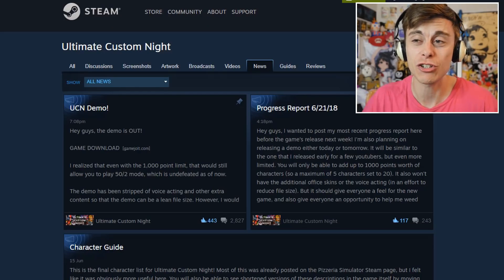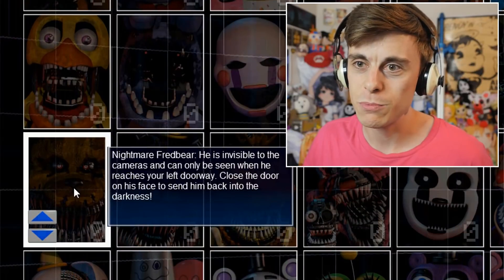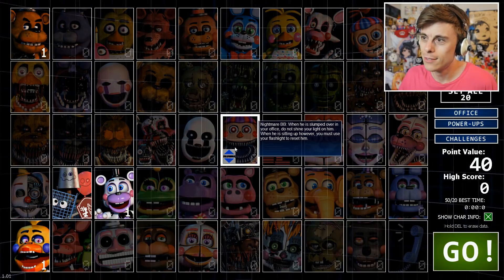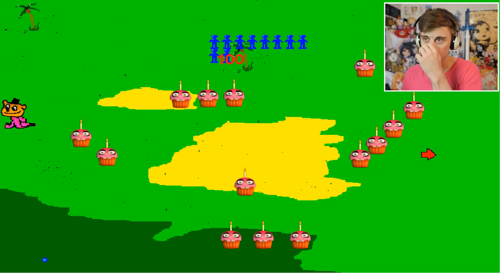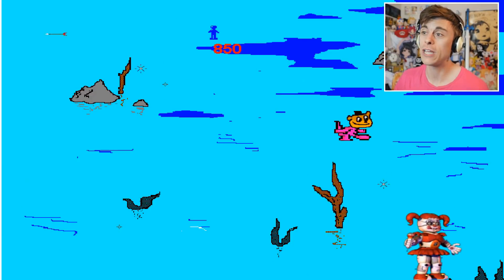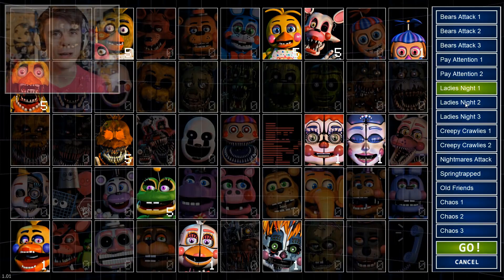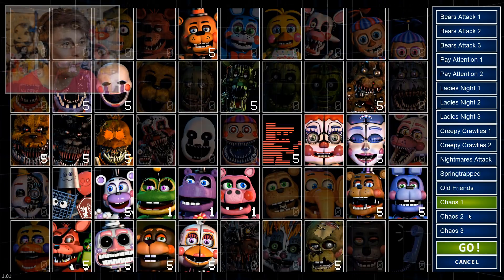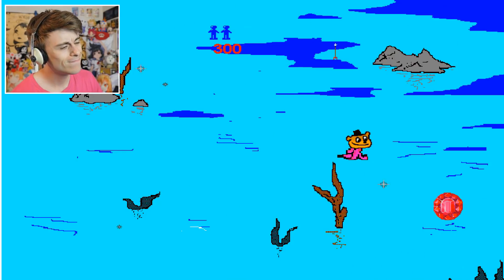LETS GO 50/20 MODE..!? | FNaF Ultimate Custom Night DEMO gameplay (SCOTT'S TROLL EDITION)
FNaF ULTIMATE Custom Night DEMO is here! Let's jump right in and tackle some 50/20 mode!? ... wait... IT'S A TROLL SCOTT!?

If you've read this far some how, then pass me over that LIKE on the video, it's super appreciated!

About: (dev description) Welcome to the ultimate FNAF mashup, where you will once again be trapped alone in an office fending off killer animatronics! Featuring 50 selectable animatronic characters spanning seven Five Nights at Freddy's games, the options for customization are nearly endless. Mix and match any assortment of characters that you like, set their difficulty from 0-20, then jump right into the action! From your office desk, you will need to manage two side doors, two vents, as well as two air hoses, all of which lead directly into your office.

This time you will have to master other tools as well if you want to complete the ultimate challenges, tools such as the heater, A/C, a global music box, a power generator, and more. As if all of that weren't enough, you'll also need to set up laser traps in the vents, collect Faz-Coins, purchase items from the prize counter, and as always, keep a close eye on not one, but two, Pirate Cove curtains!

Other features include:

Challenge menu including sixteen themed challenges.
Voice acting from returning favorites as well as from new arrivals to the franchise!
Unlockable office skins!
Unlockable cutscenes!